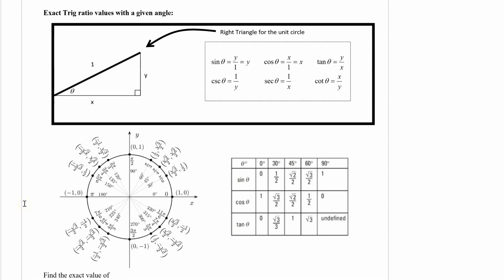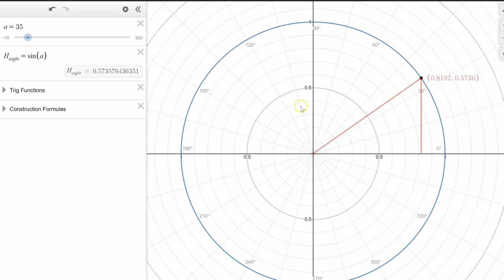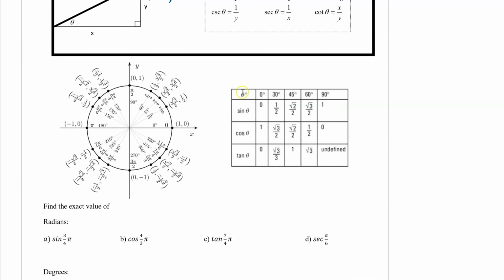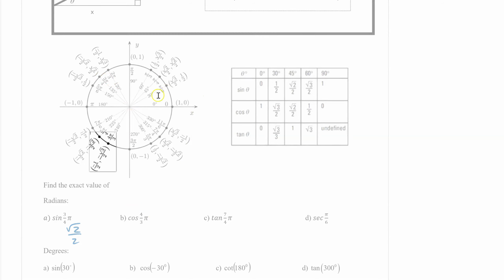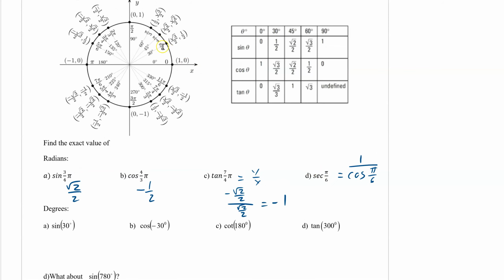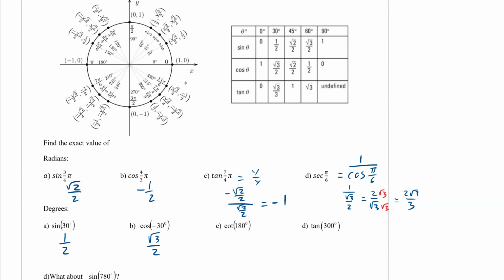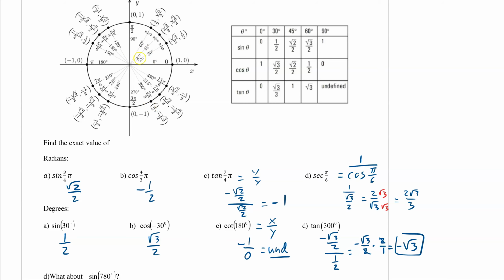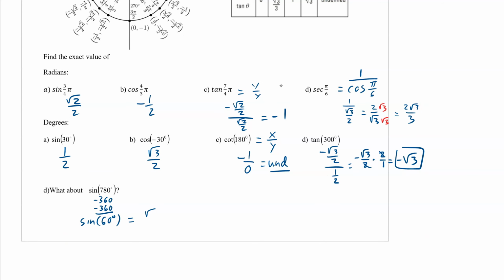6e exact values trig ratios unit circle